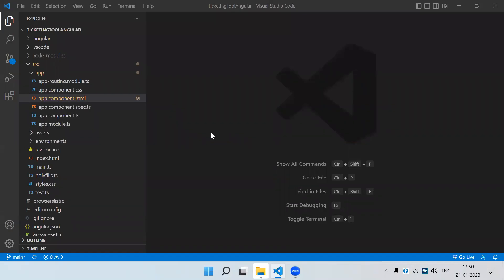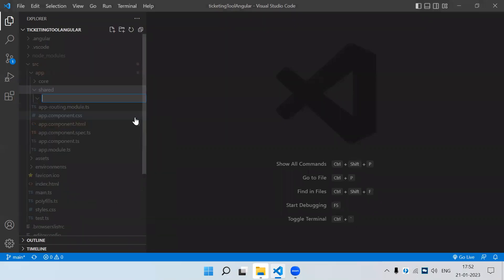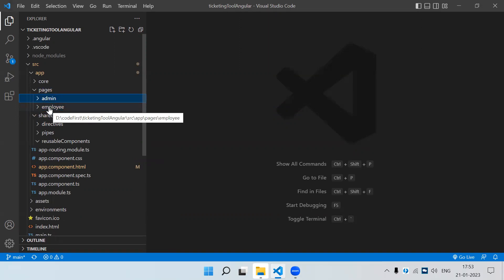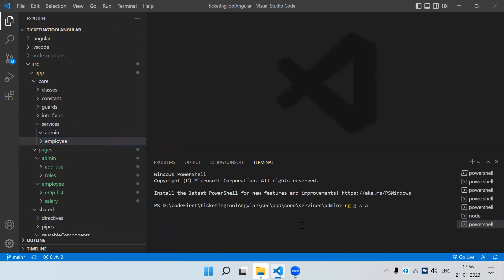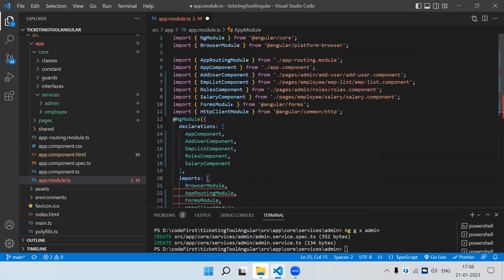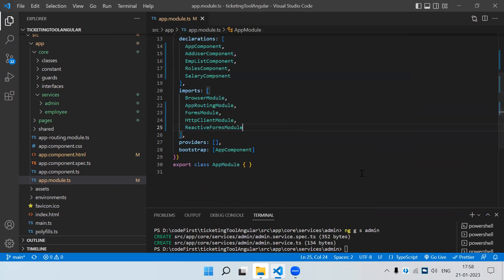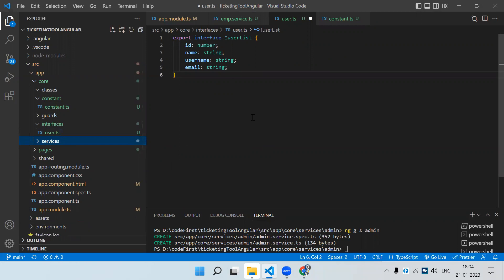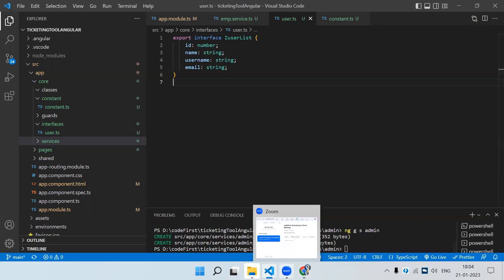Create a Clean Angular Project Architecture | Best Practices for 2024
How to Setup Angular Project like folder structure.
How to setup integrate architecture in angular project.

angular projects for beginners | angular project from scratch | angular project from scratch in hindi | angular project with spring boot | angular project with web api | angular project with source code | angular project for resume | angular project for practice